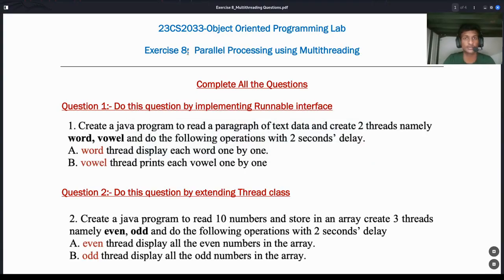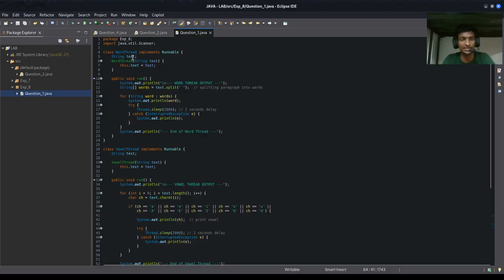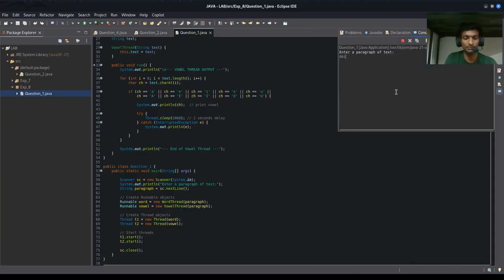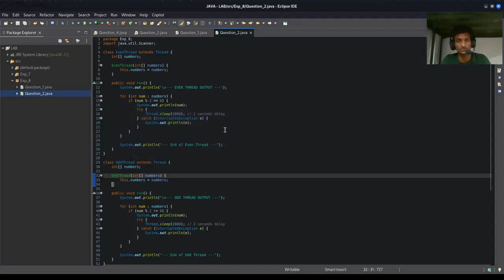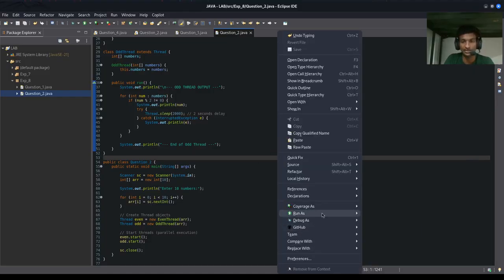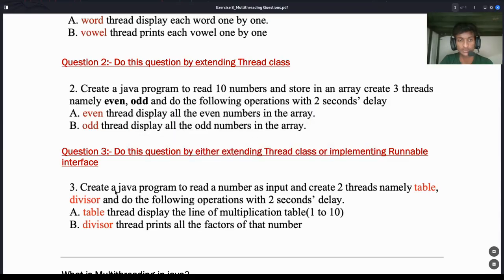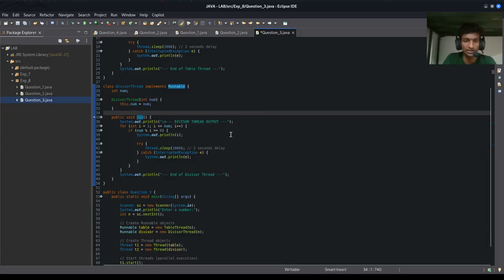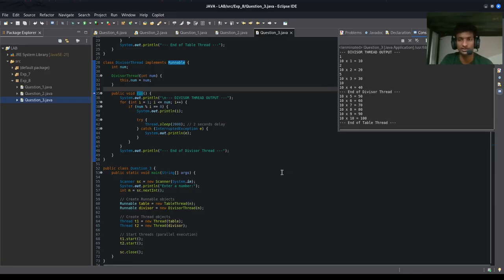Experiment 8 Parallel Processing using Multithreading | Question 8(a,b,c)